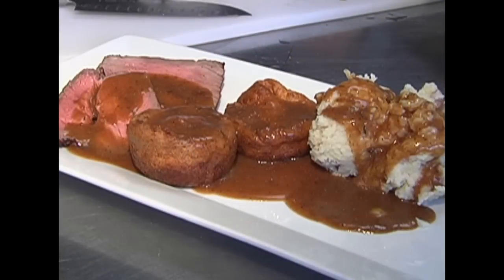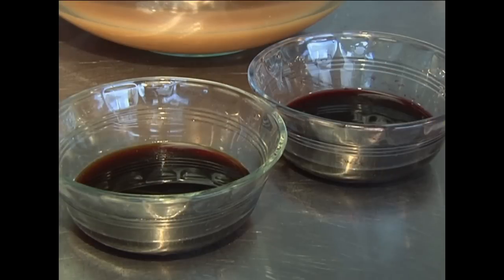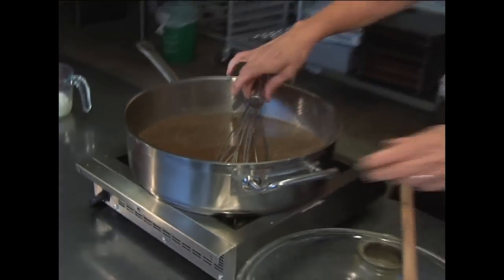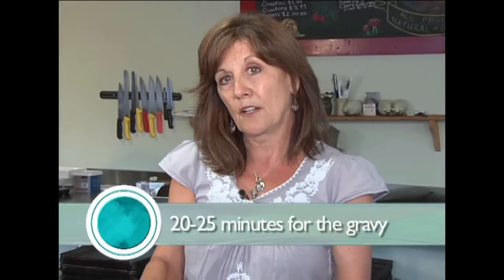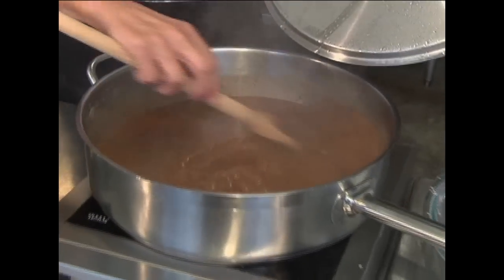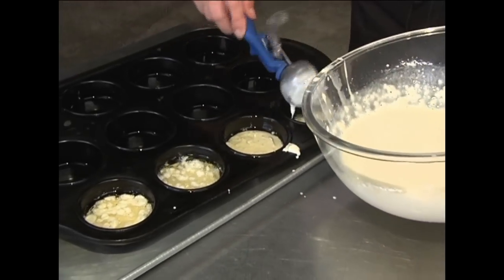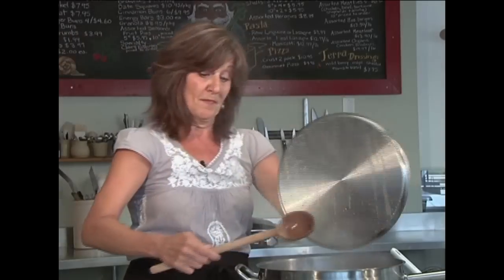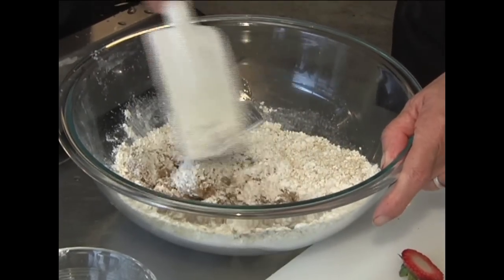What's Up With Gluten: Roast Beef and Yorkshire Pudding